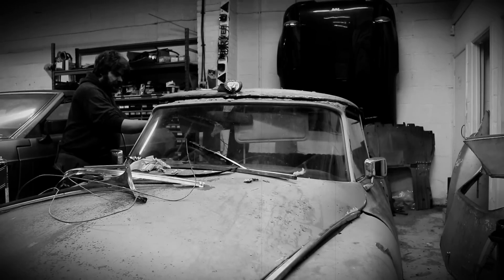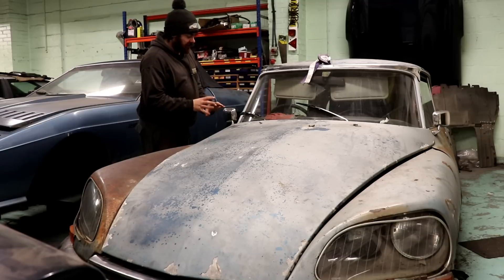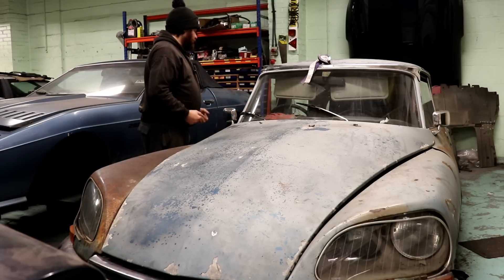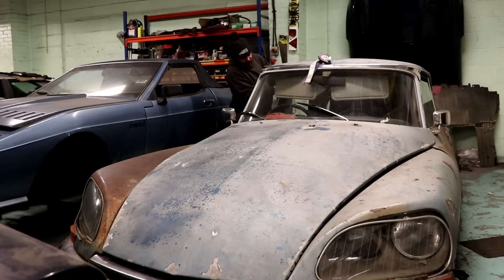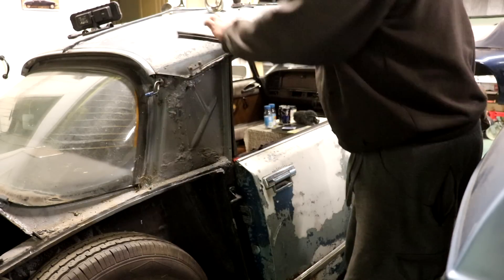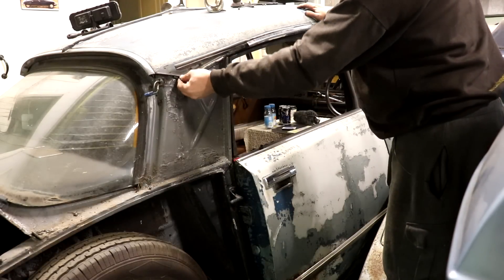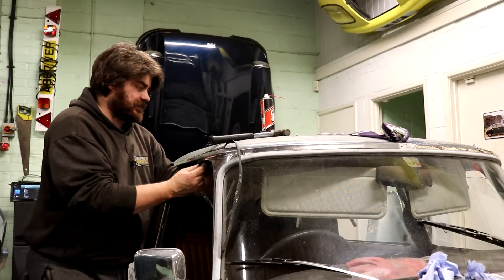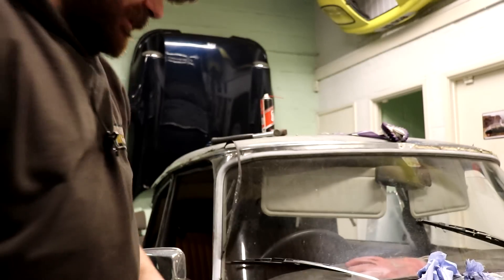CLEMENT TIME 5: Turning CLEMENT into a convertible? Citroen DS loses its roof!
It had to happen at some point...

Did I mention I own an SM?